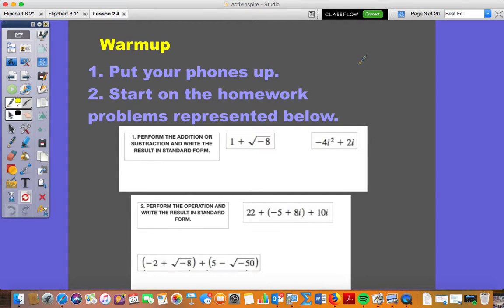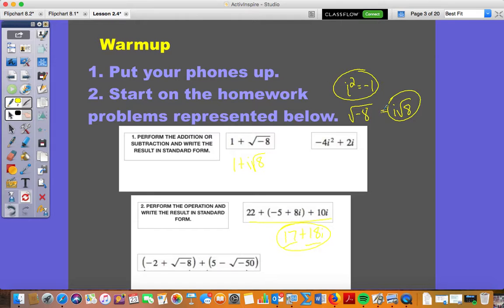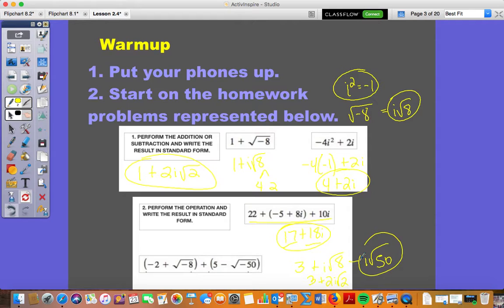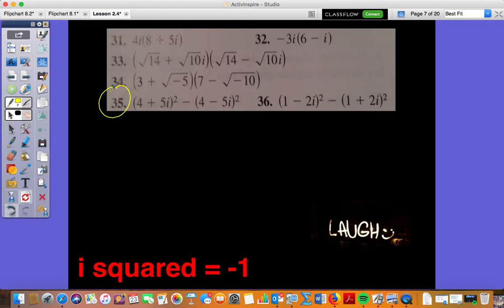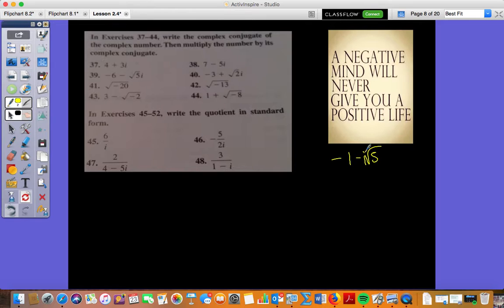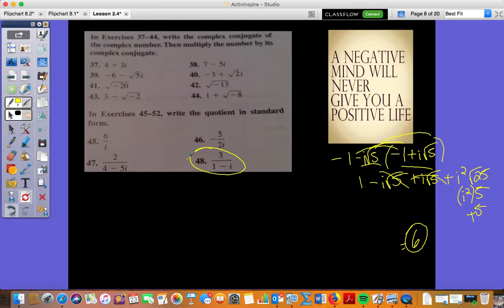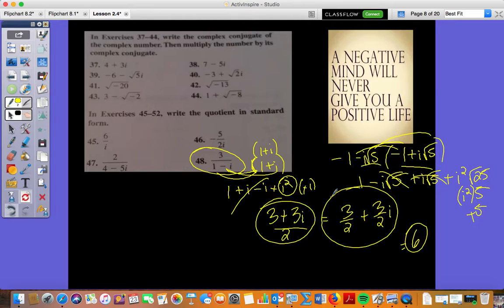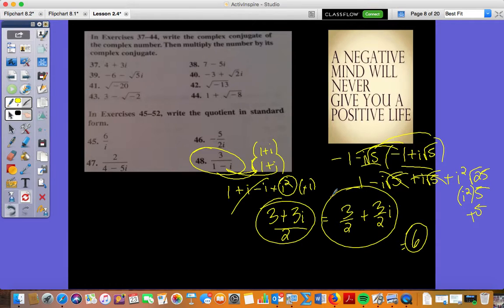Podcast 2 4